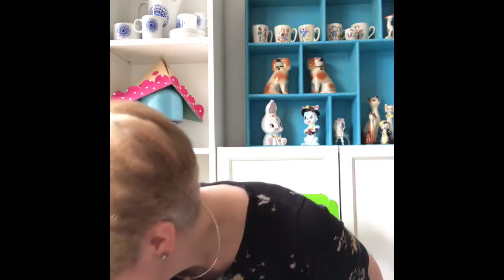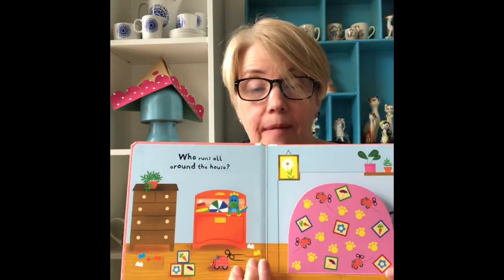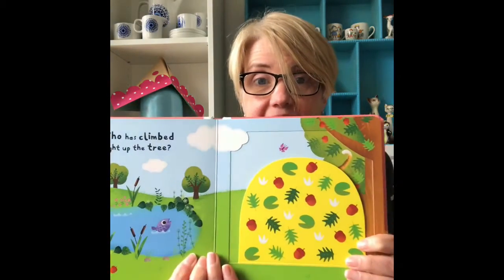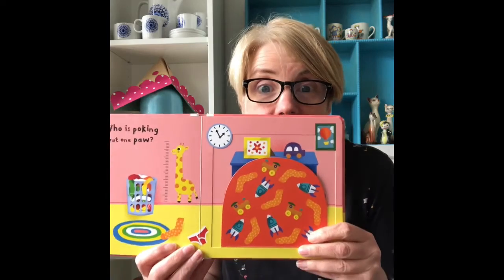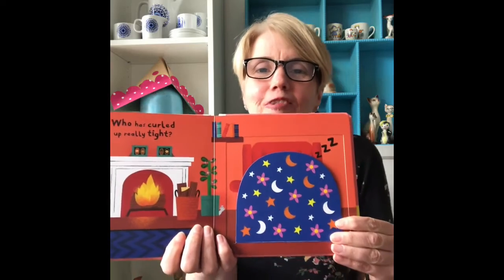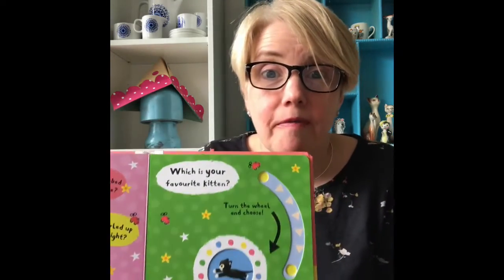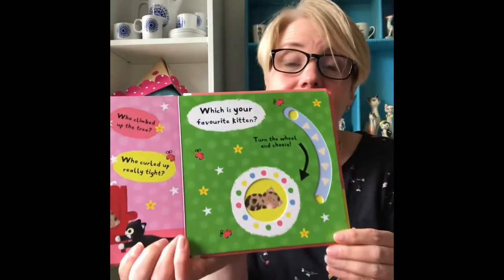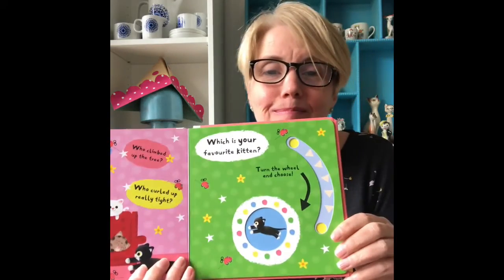Storytime Session: 2c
Storytime is back! Join us for stories, songs and making, perfect for under children under 5 years. If you've never been to one of our library Storytime sessions now is your chance. Don't forget to tell your friends!